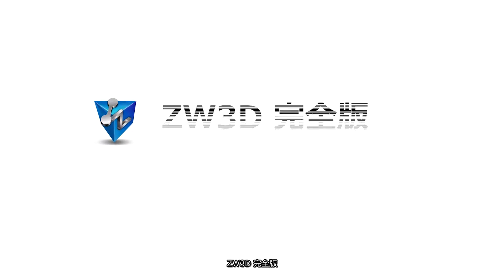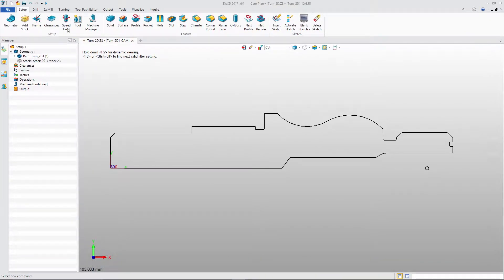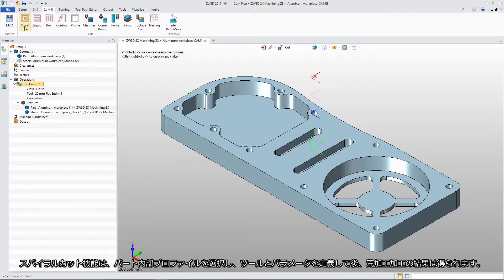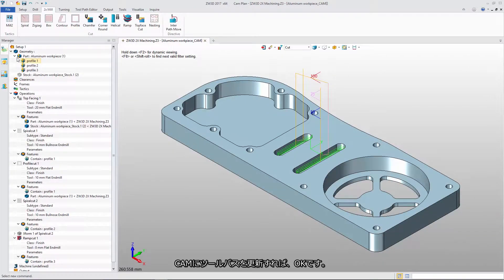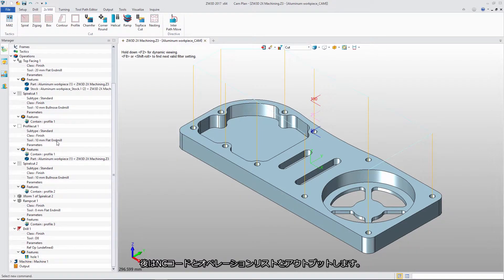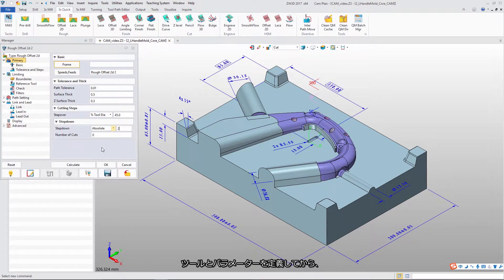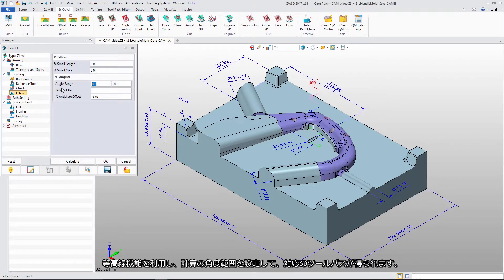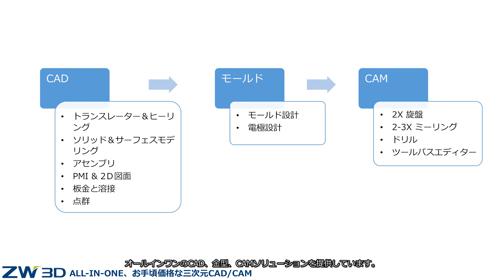ZW3D 完全版（日本語）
ZW3D完全版はトランスレーター、モデリング、アセンブリ、シートメタル、2軸ミーリング、旋盤、３軸ミーリングを含み、フルセットのCAD機能、モールド設計そして２-３軸マシンニングも提供しています。
30日間の体験版を入手するには、 にアクセスしてください。